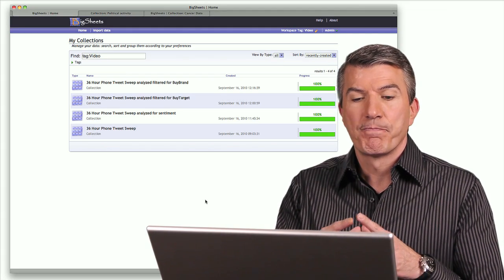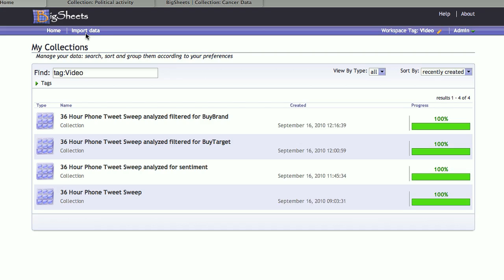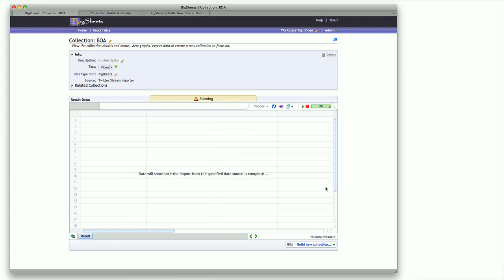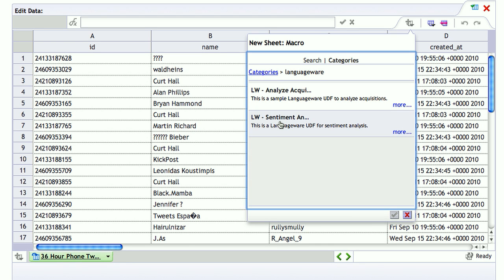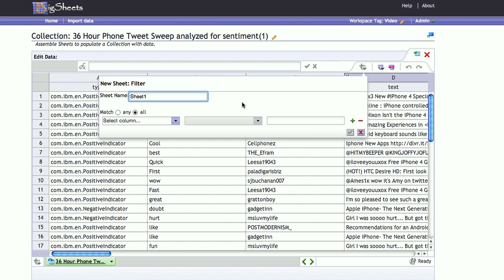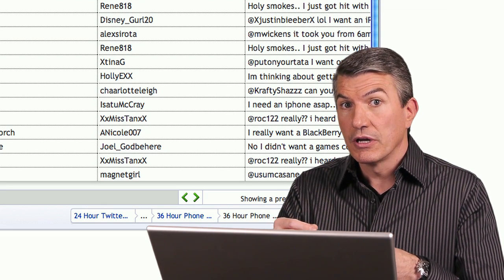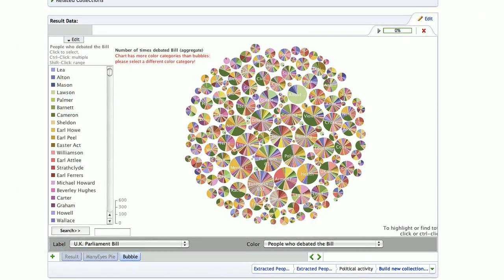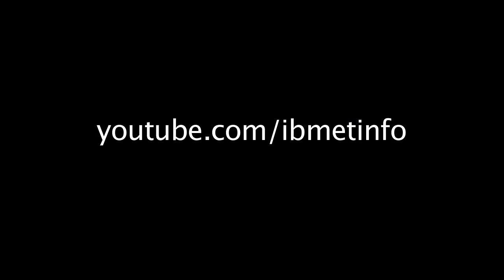Overview -- Analyzing Twitter data with IBM BigSheets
In this video, David Barnes, Technology Evangelist at IBM, demonstrates how IBM BigSheets can be used to find buyer sentiment in Twitter data. This is a shortened version of the demo. You can see the full step-by-step version